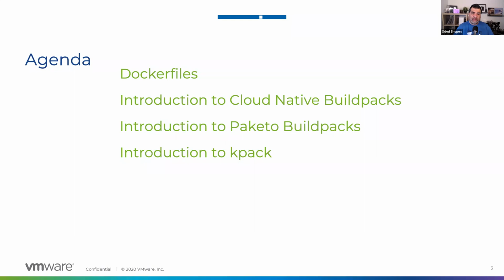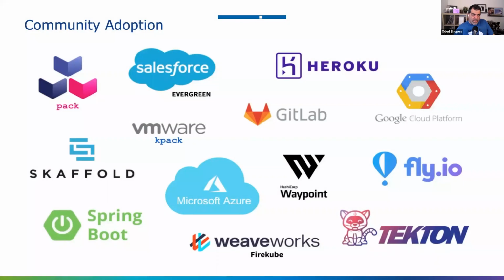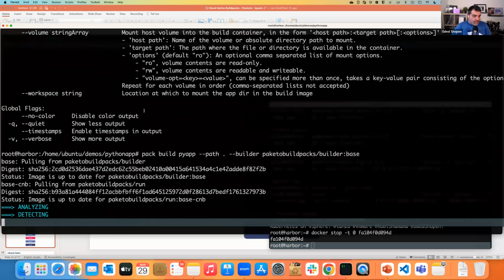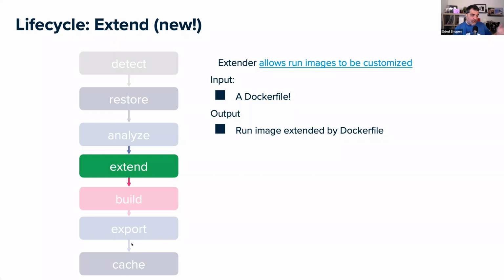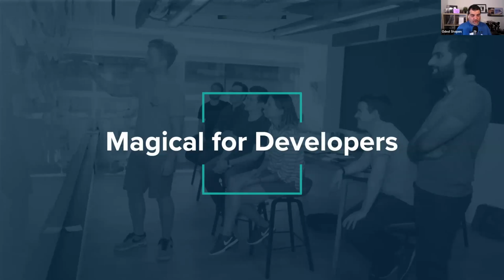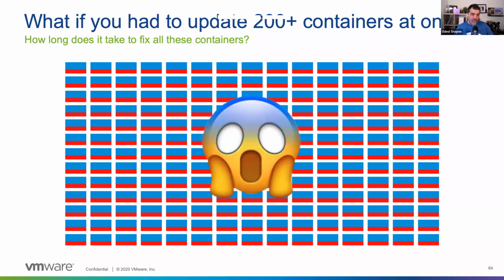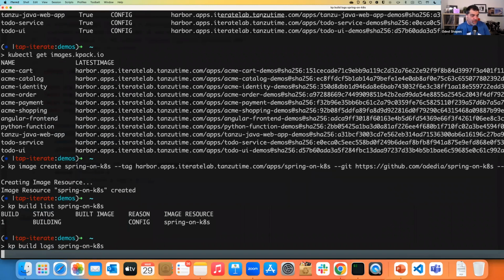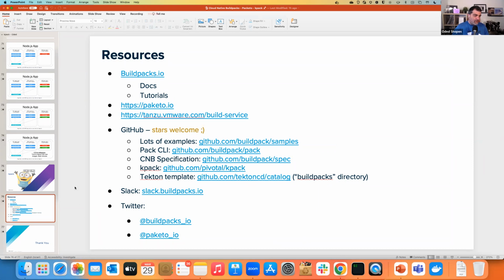VMware Tech Meetup: The Game of SaaS: Continuously Patched Container Images with BuildPacks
Cloud Native Buildpacks is a CNCF project designed to provide a safe and repeatable path from source to a production-ready container images. It has been adopted by solutions such as Cloud Foundry Foundation, Google, Gitlab, Deis, Dokku, and Drie.
In this session, we will explain how buildpacks work, explore various implementations available via the open source Paketo set of buildpacks, and see how it can keep your image registry continuously patched and up to date using the kpack project in Kubernetes.

Speaker Bio:
Oded Shopen is a Lead Specialist Solution Engineer at VMware, spreading the message of Cloud-Native development, Tanzu and App Transformation. He helped design large-scale, cloud-native solutions using Tanzu, Spring Boot, and Spring Cloud.